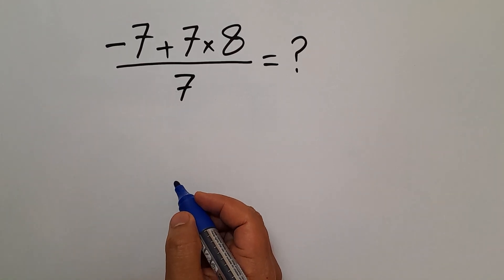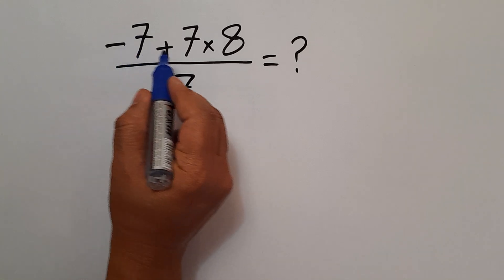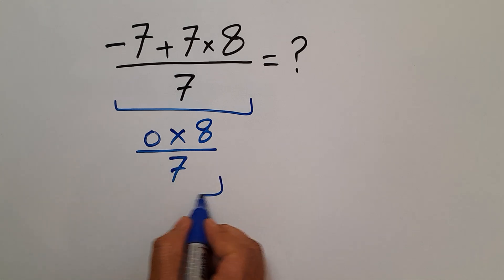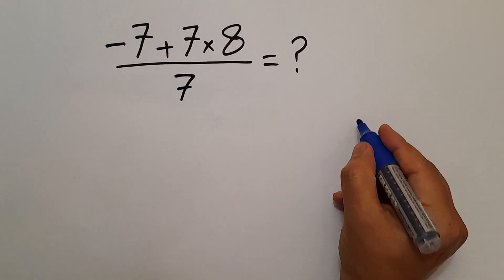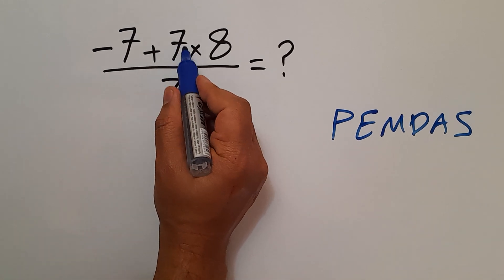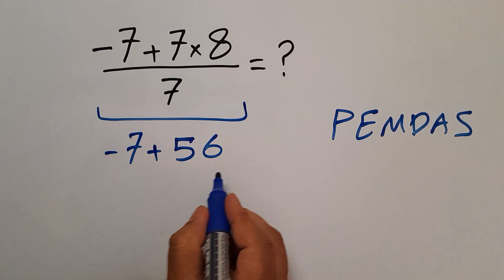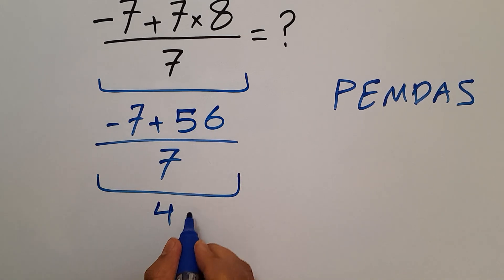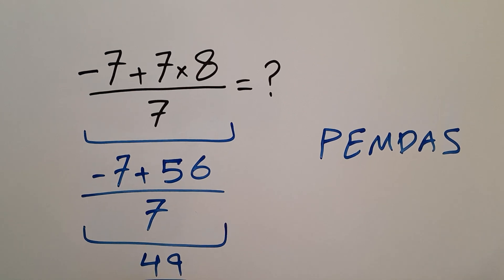Math That Stumps Many!